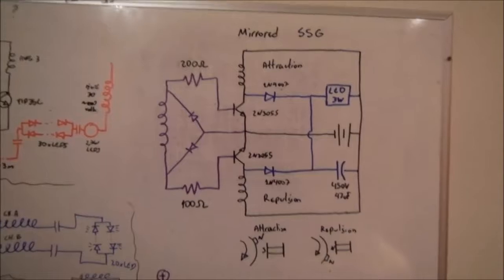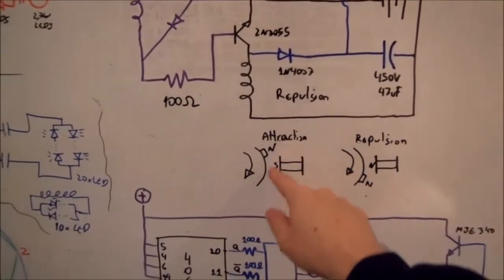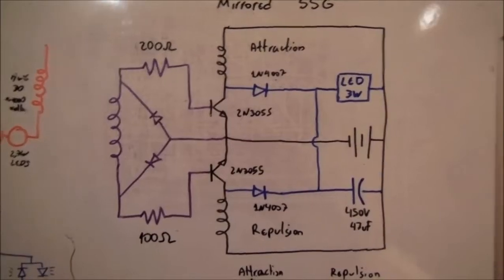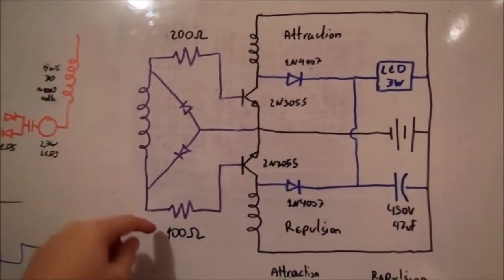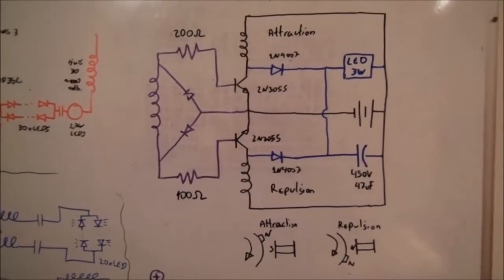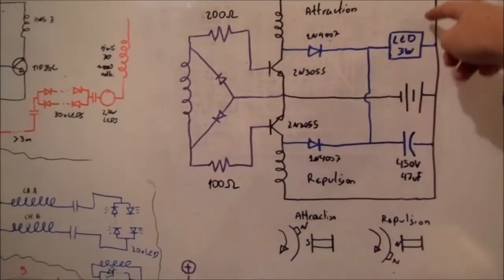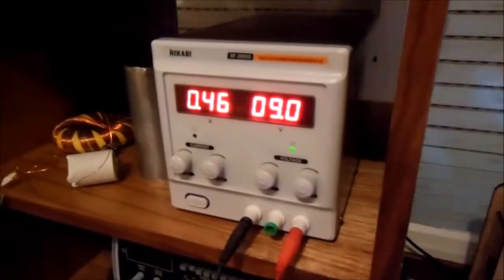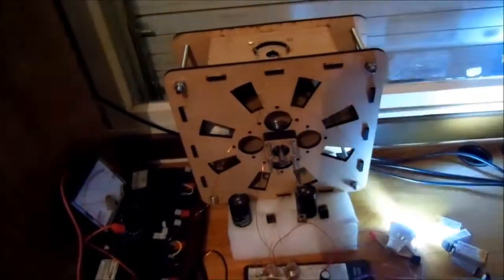PMBO 2013 - Update #5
The fifth update and probably last before the final video. After struggling to make an H-Bridge circuit to work, I decided to modify the SSG circuit to use in both attraction and repulsion. I called it the mirrored SSG that requires a trifilar coil. It worked but I had to improvise with only bifilar and single wire coils. I tested the machine plus a LED 3W as a load in 9V, 12V and 15V.